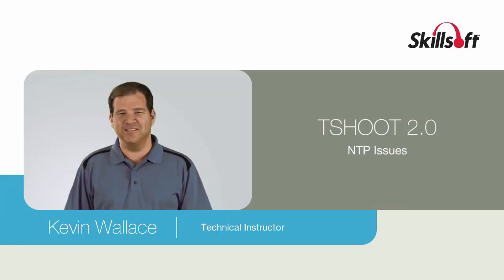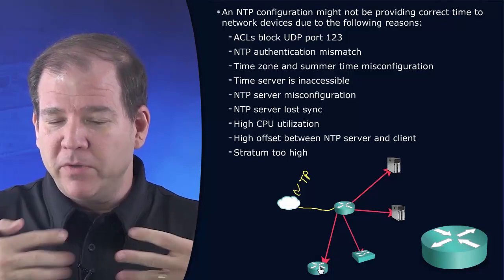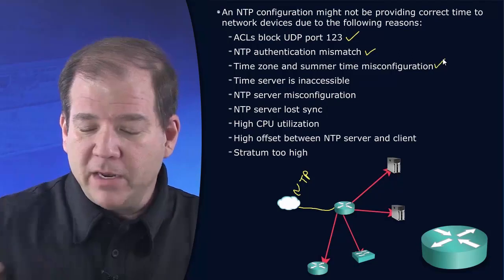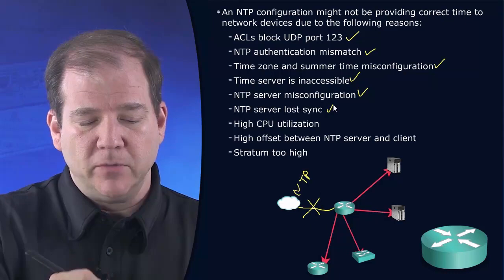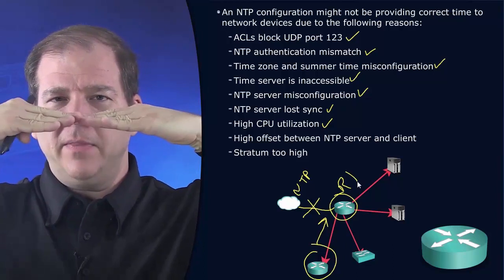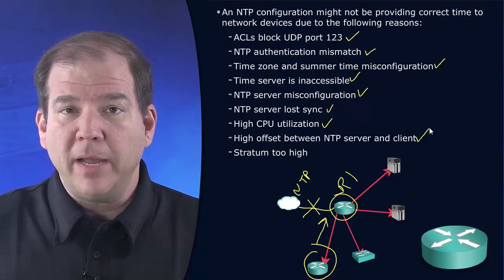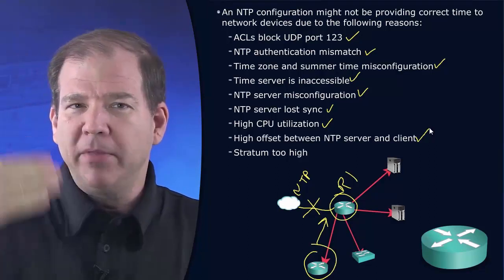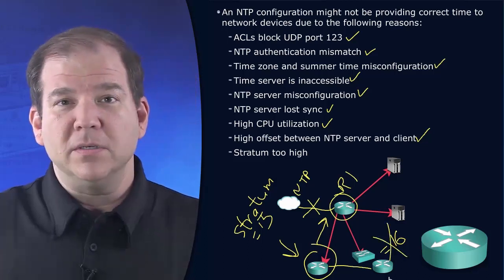10 TSHOOT NTP Issues